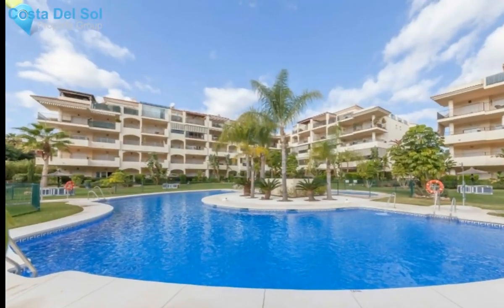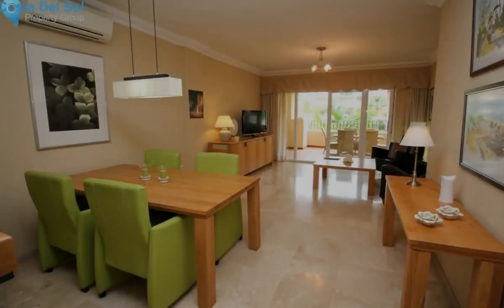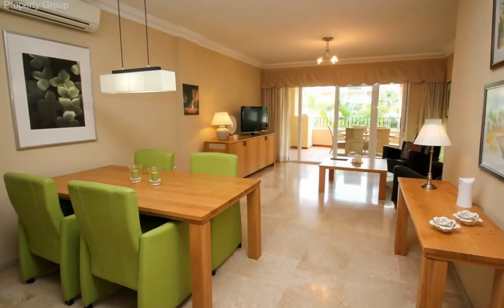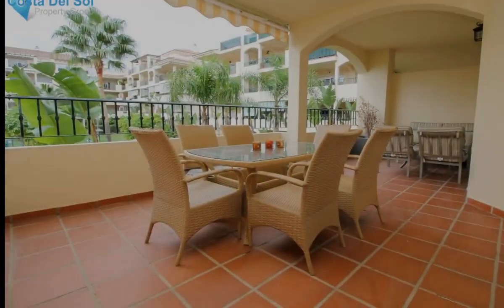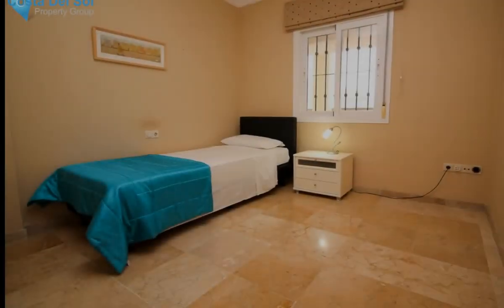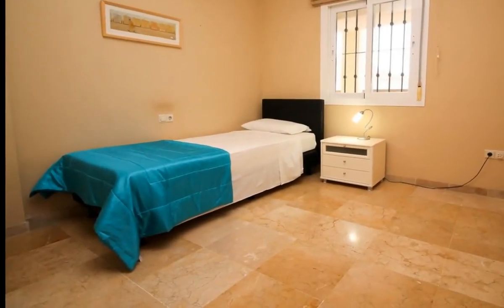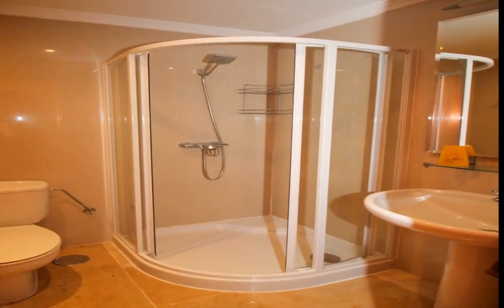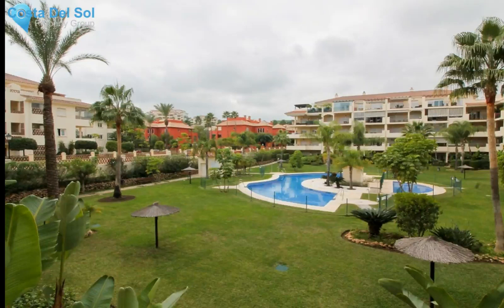, Costa Del Sol FOR SALE &euro; 0